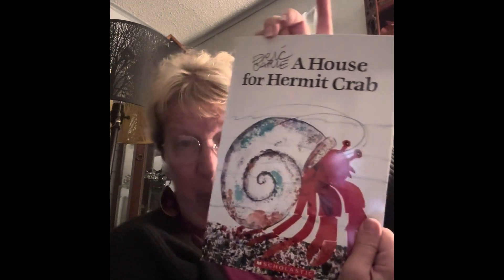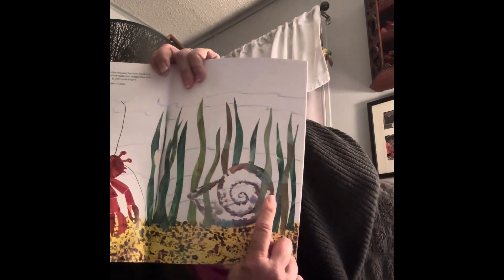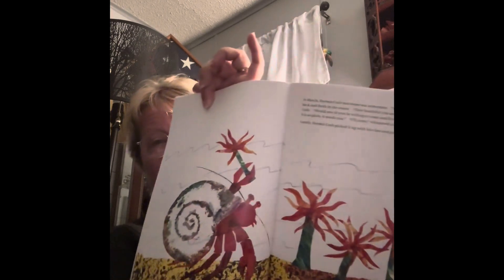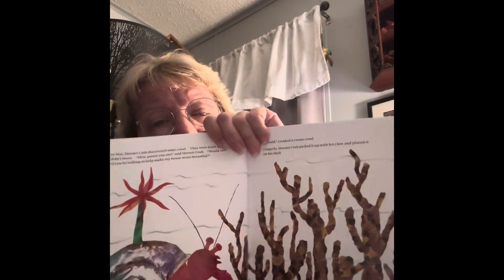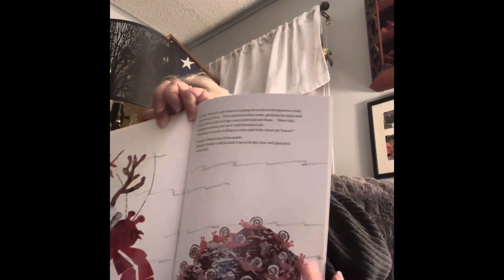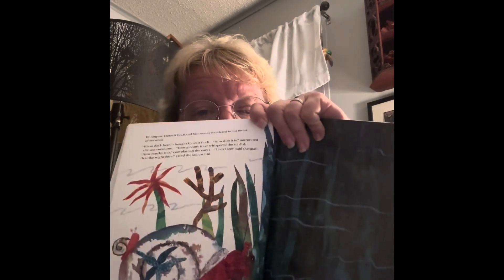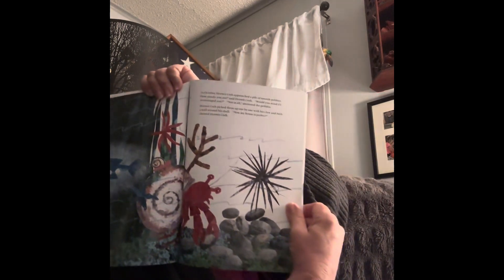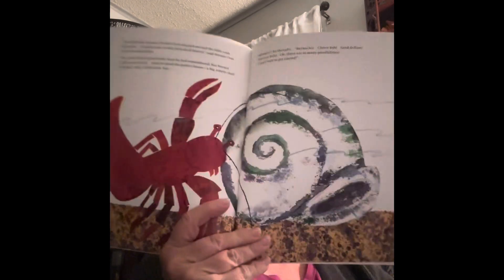A House for Hermit Crab